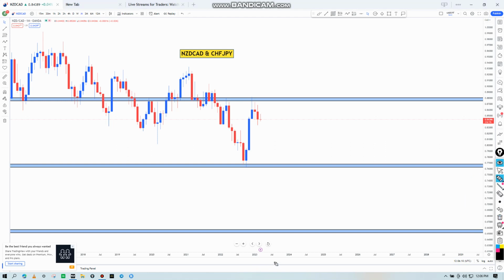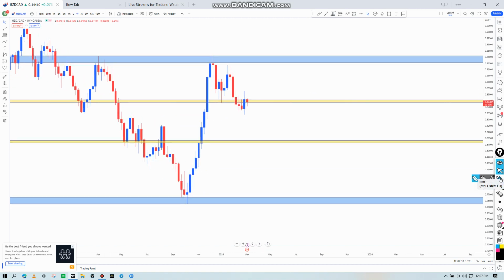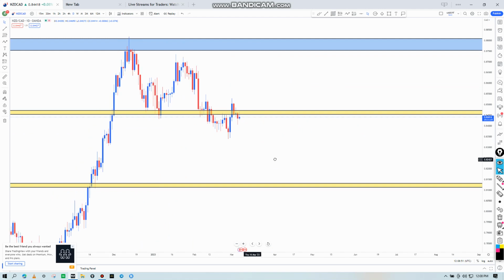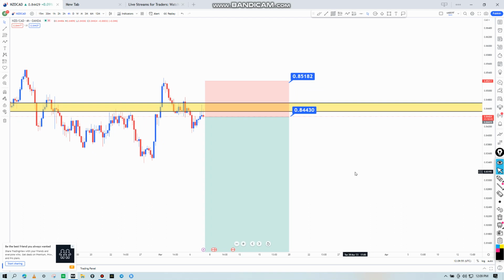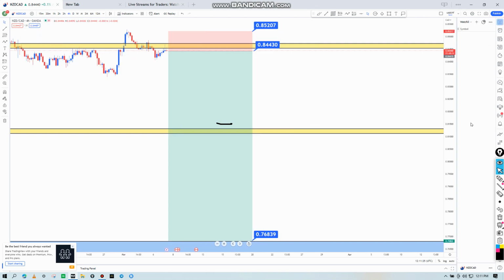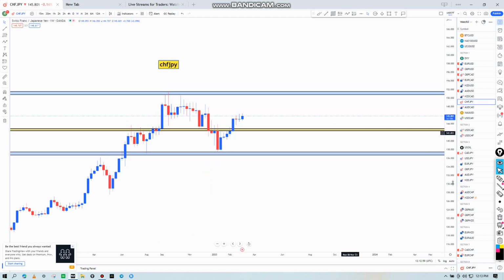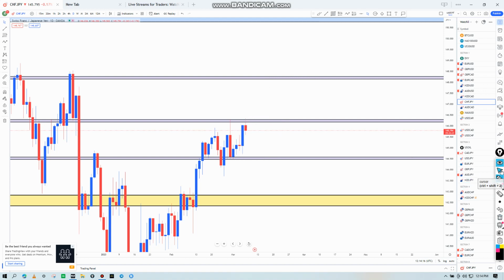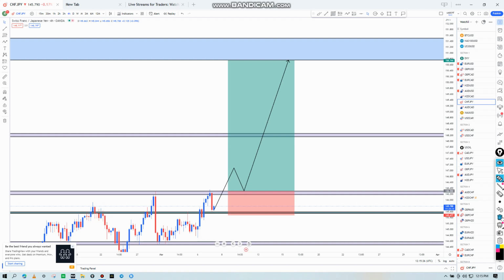NZDACAD & CHFJPY FULL ANALYSIS PLUS ENTRY